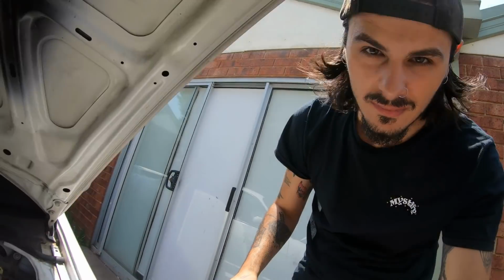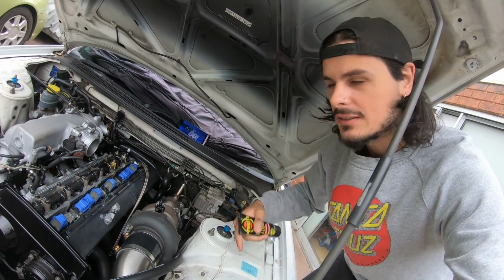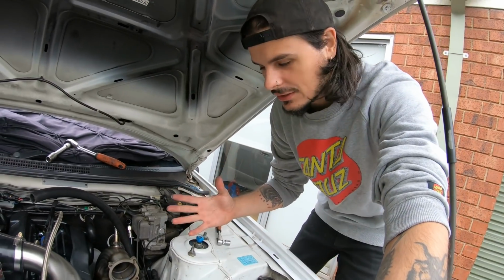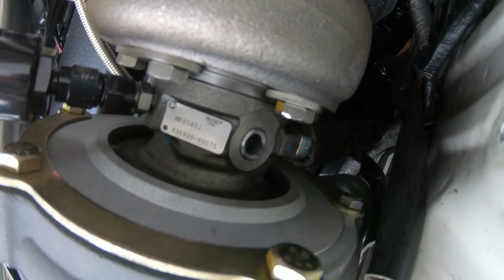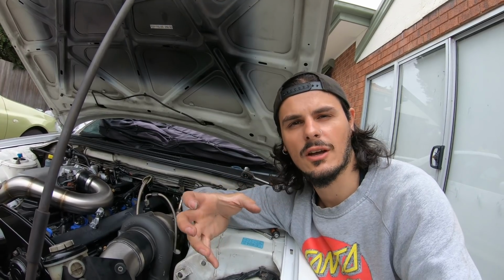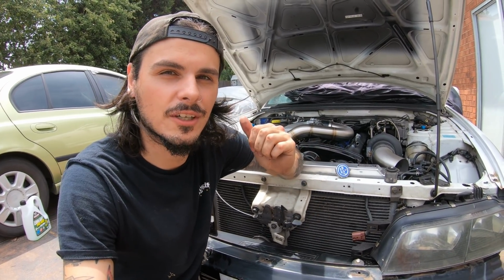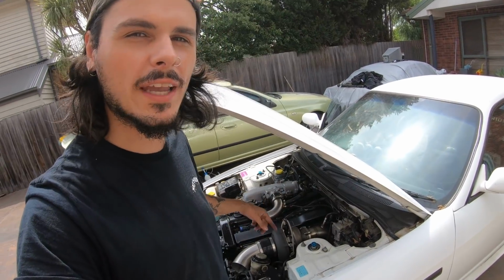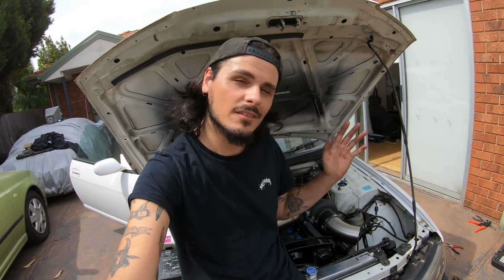Forged Built RB25DET Will It Start Up?!?!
The R33 SKYLINE FULLY FORGED BUILT RB25DET MOTOR IS NOW ON ITS WAYS TO MAKING SOME SERIOUS POWER! A lot of time and money has been spent on this rebuild for the good and for the better so that way we can go out make some serious power with some awesome noises from the turbo flutter and screamer pipe hitting big boost kicking it sideways and driving it like how it should be driven! More videos of it to be tuned to come! 500-700HP aiming for more 500ish